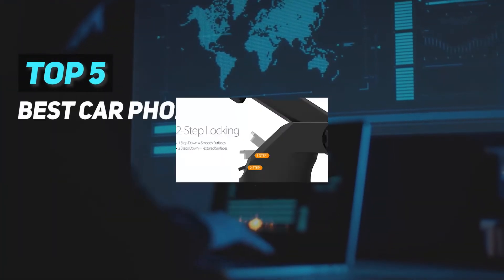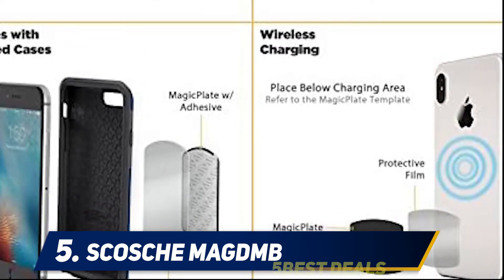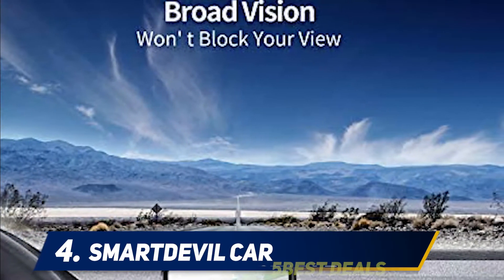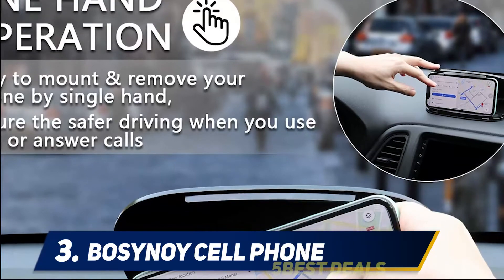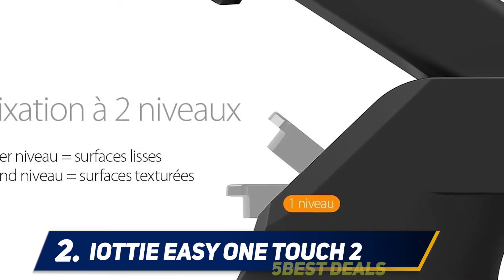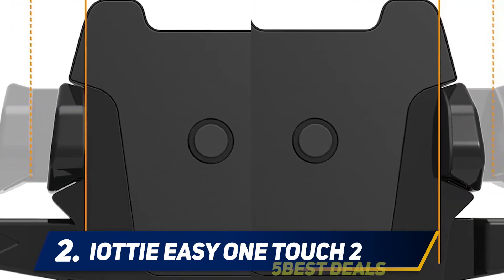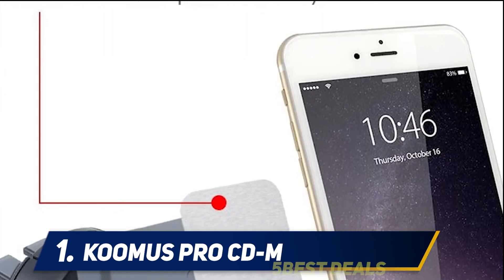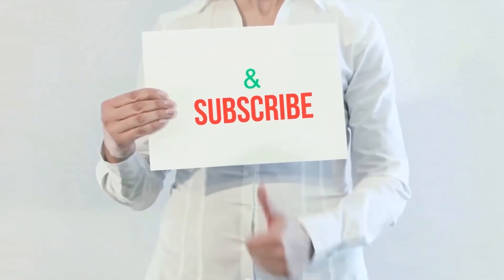✅ Best Vacuums For Apartments 2022 - Top 5 BestVacuums For Apartments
► Here is the Links For Updated Price Of Best Vacuums For Apartments 2021!
❥ 1  ► BISSELL Pet Hair ◄
✓ Amazon US
✓ Amazon CA
✓ Amazon UK
✓ Amazon EU
❥ 2  ► iOttie Easy One Touch 2 ◄
✓ Amazon US
✓ Amazon CA
✓ Amazon UK
✓ Amazon EU
❥ 3  ► Bosynoy Cell Phone ◄
✓ Amazon US
✓ Amazon CA
✓ Amazon UK
✓ Amazon EU
❥ 4  ► SmartDevil Car ◄
✓ Amazon US
✓ Amazon CA
✓ Amazon UK
✓ Amazon EU
❥ 5  ► SCOSCHE MAGDMB ◄
✓ Amazon US
✓ Amazon CA
✓ Amazon UK
✓ Amazon EU

This is my top 5 Best Vacuums For Apartments, That I mention in this video.